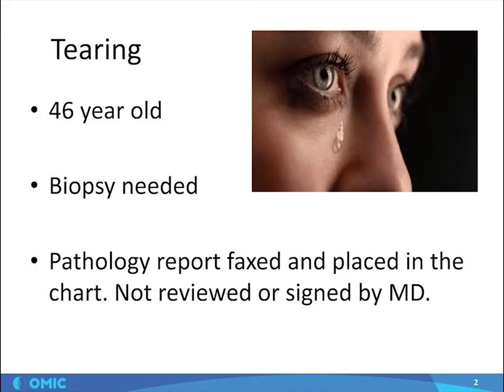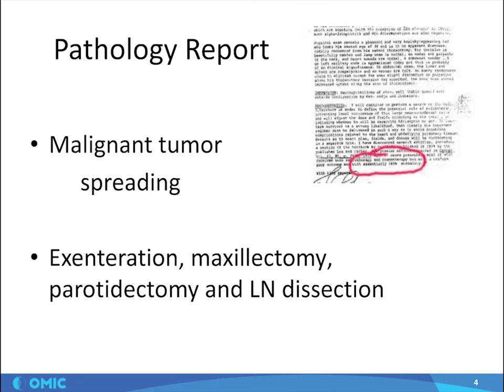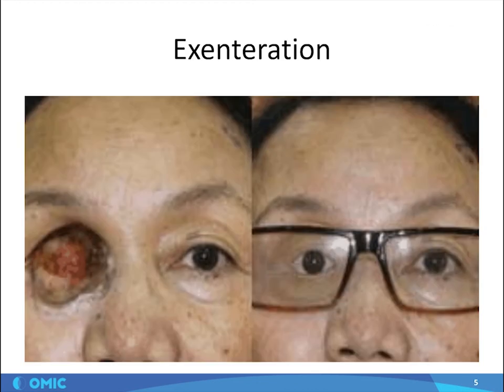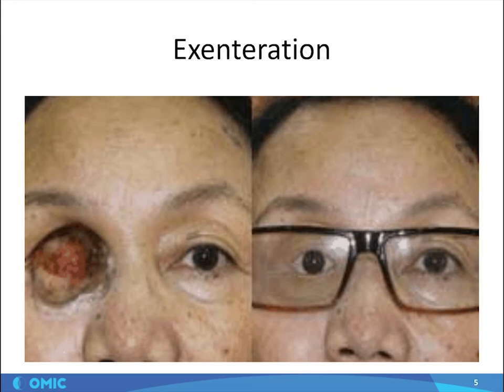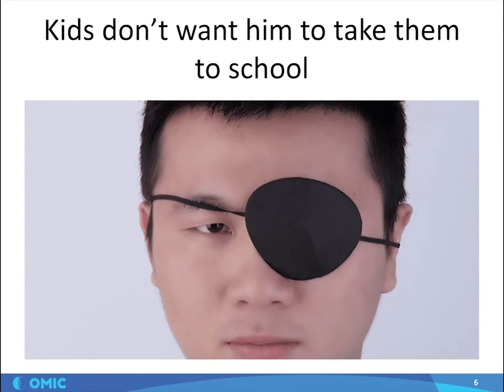Part IV: Harm to a Patient and a Horrible Outcome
Harm to a Patient and a Horrible Outcome by Denise Chamblee, M.D.